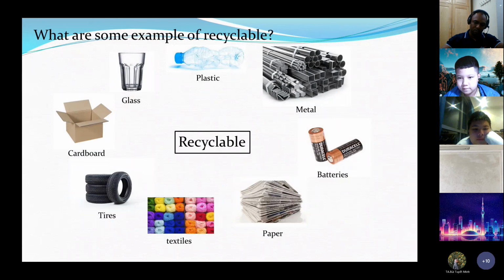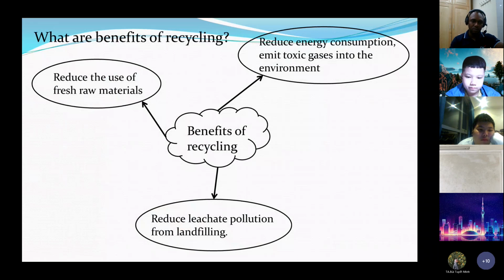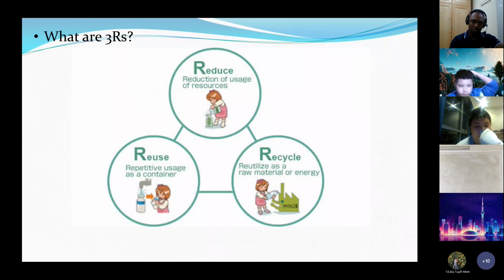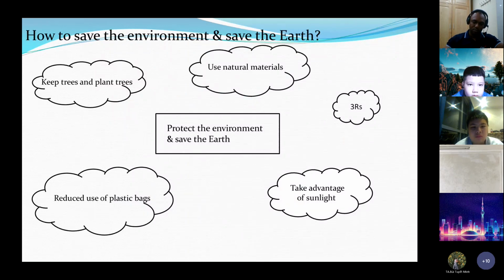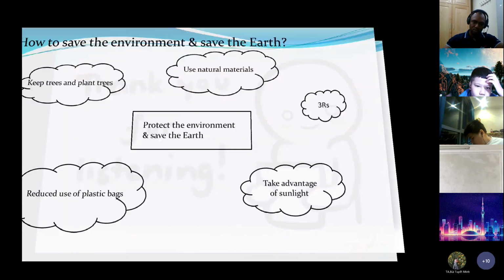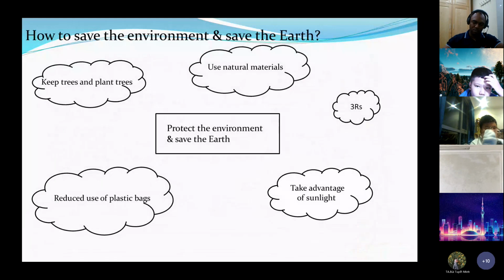CEC Timescity_TC-E6.1-2102_Presentation 1_Phúc Nguyên